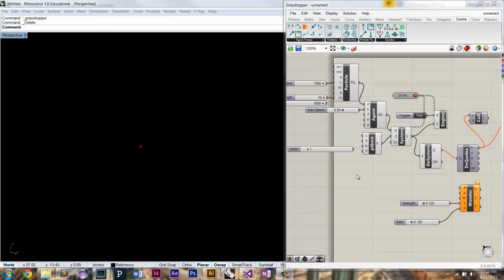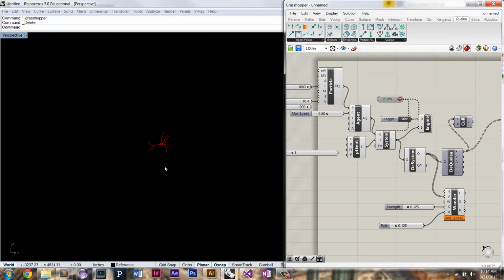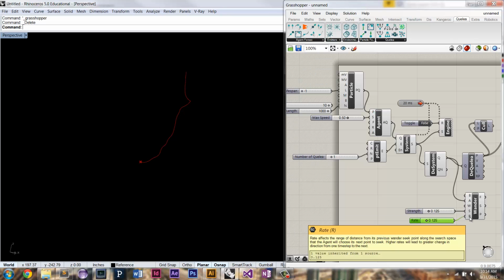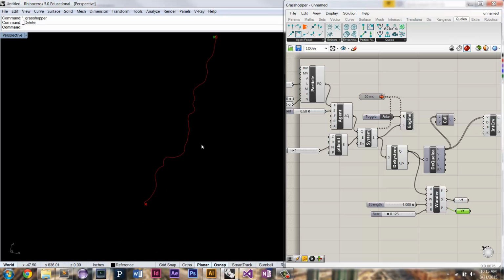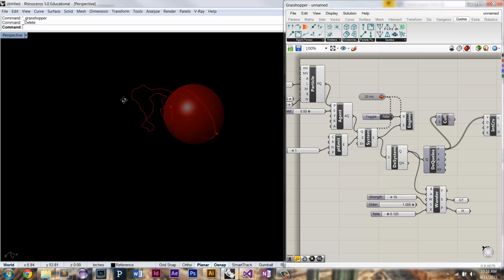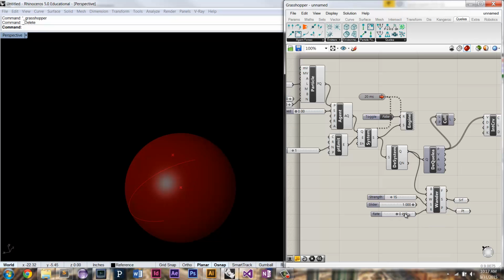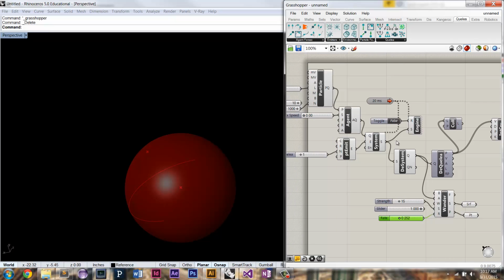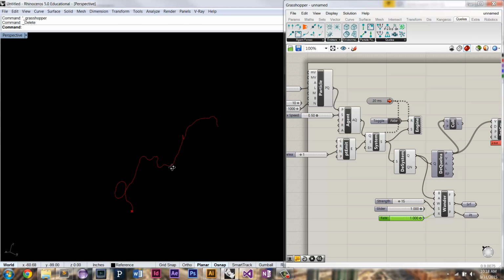Quelea - Wander Force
Describes the parameters and calculation for the Wander Force in Quelea: agent-based modeling for Grasshopper.
The Wander Force will cause the agent to move in a random yet realistic way where its direction is based on its previous direction and a random offset.